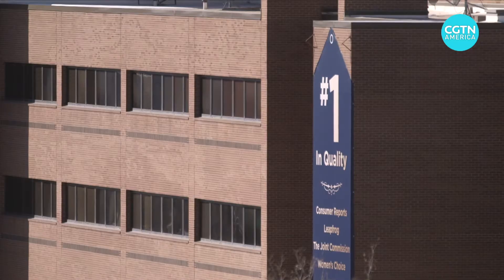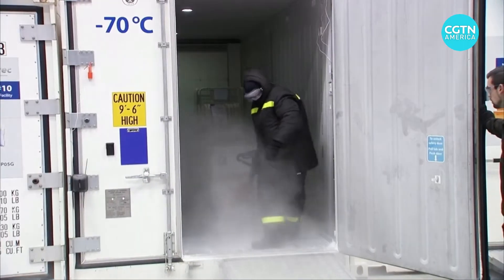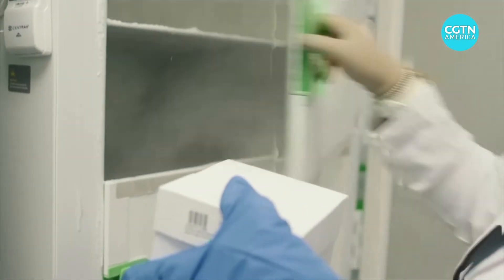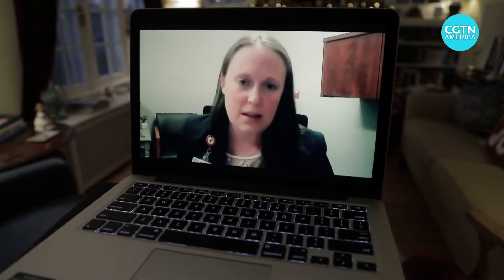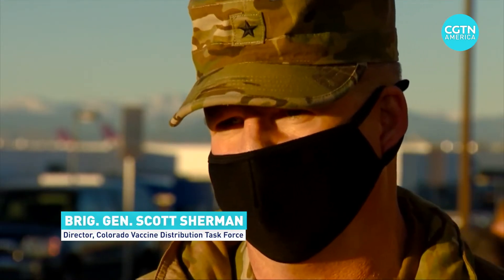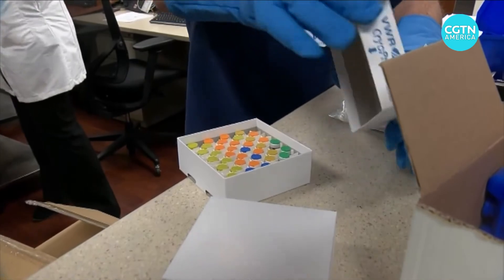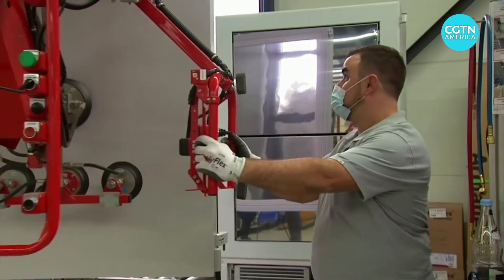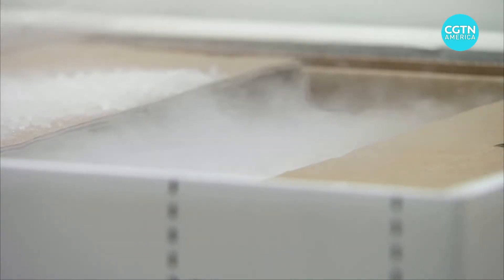COVID-19 vaccine storage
The new COVID-19 vaccines will feature lots of firsts. Among them are the storage requirements for the Pfizer-BioNTech vaccine which debuted in England on Tuesday and is just around the corner in the U.S. The drug must be kept at ultra-cold temperatures. That means relying on special freezers, thermal shippers and lots of dry ice. CGTN’s Hendrik Sybrandy explains.